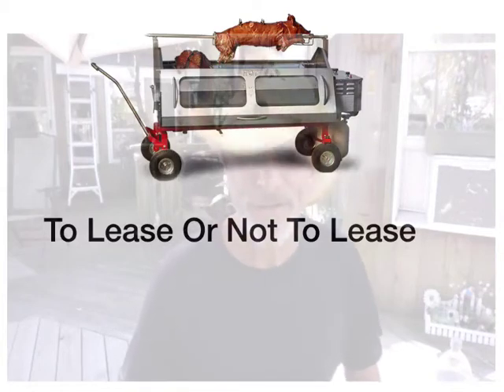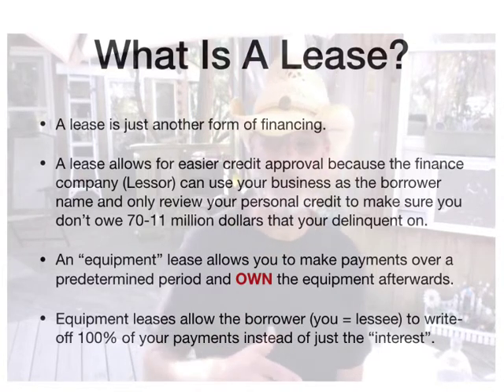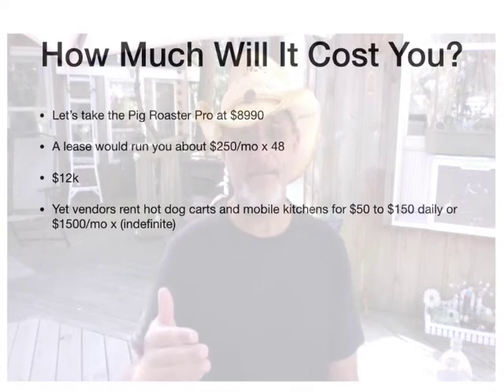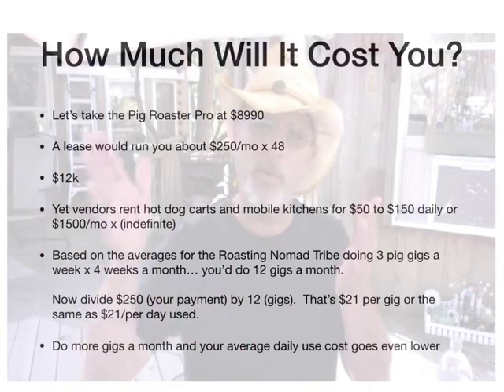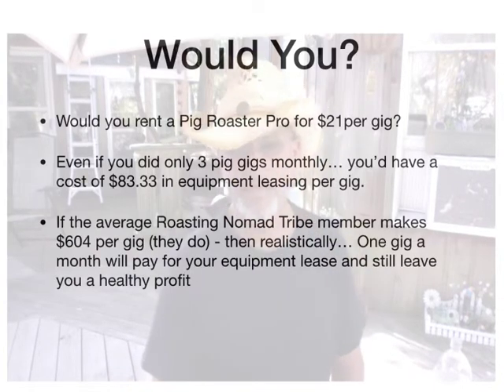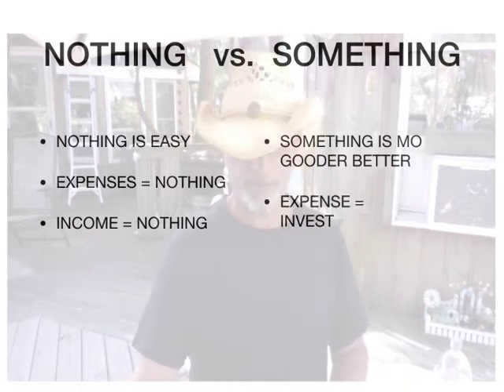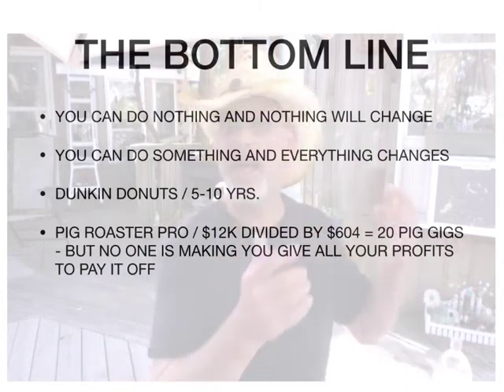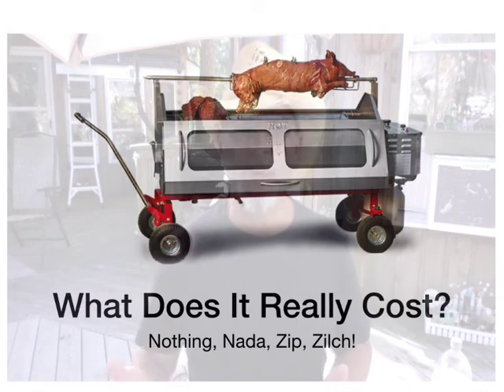To Lease Or Not To Lease - Pig Roaster Pro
Leasing your mobile food equipment.  Lease to own a hot dog cart, food trailer or the Pig Roaster Pro®.  Pros and Cons of leasing.  What's the real cost and is there a cost if you don't?  Link to full blog article with more

We are not compensated in any way, shape, form or fashion by the finance companies.